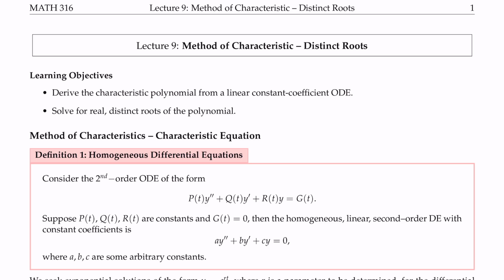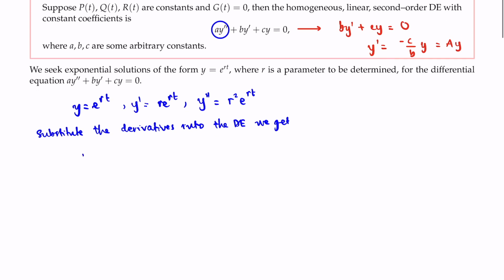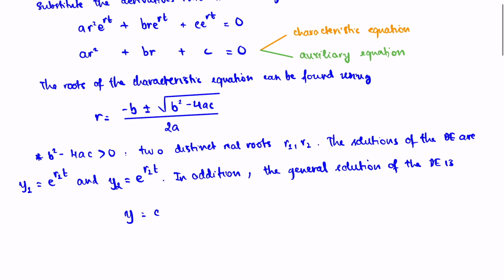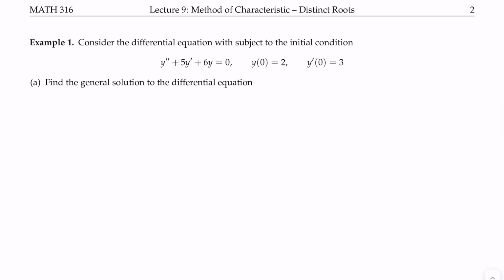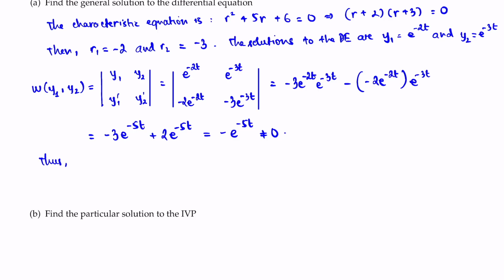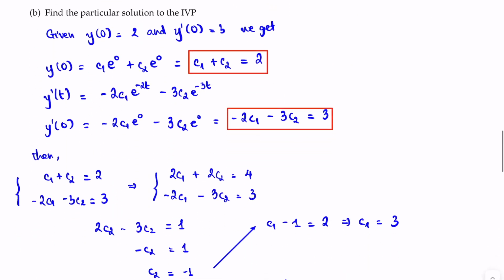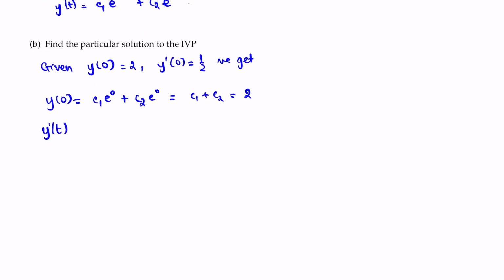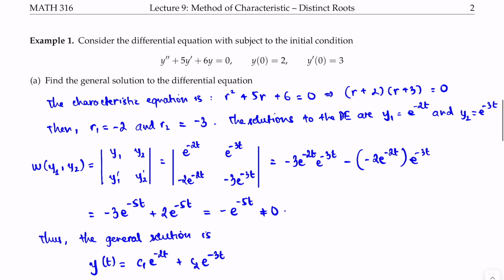L9: Method of Characteristic -- Distinct Roots - MATH 316: ODEs